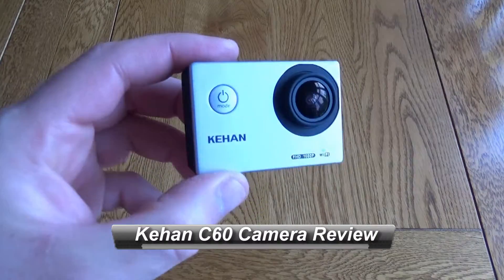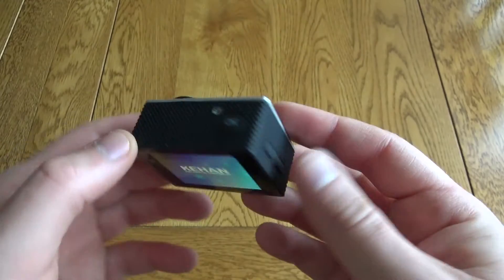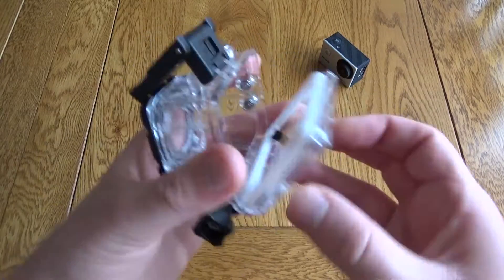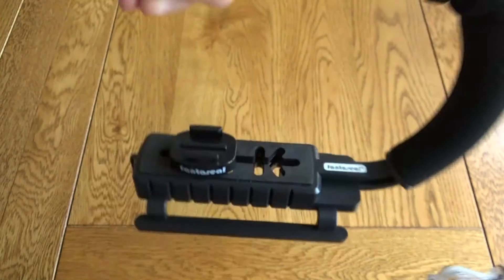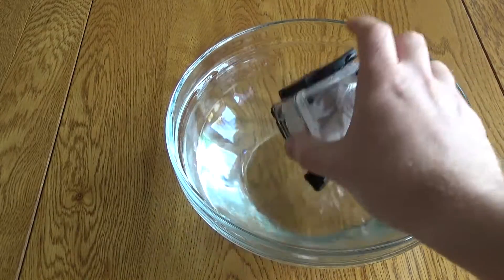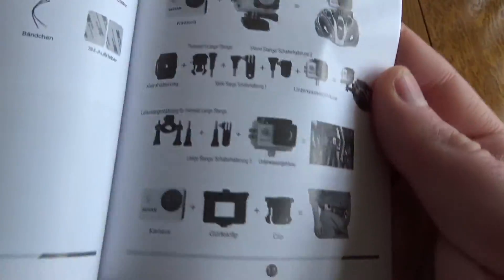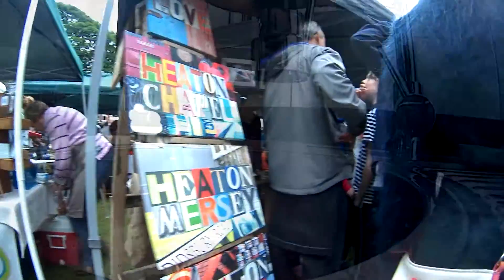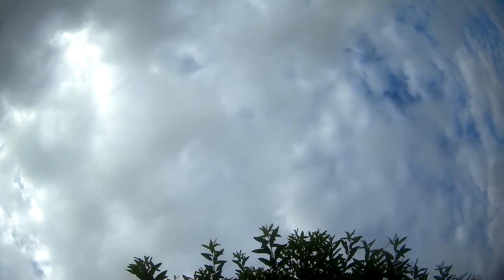KEHAN C60 HD Action Camera Review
Available from Amazon UK and Amazon USA